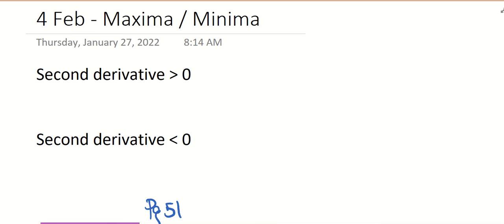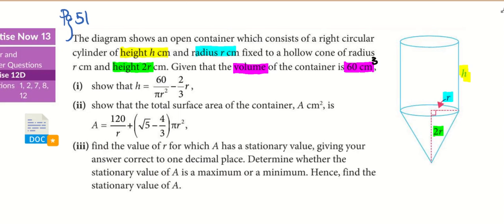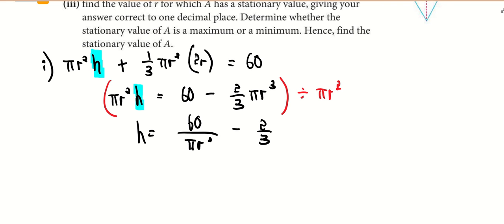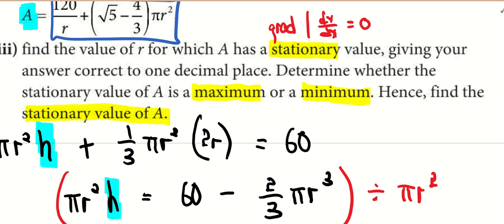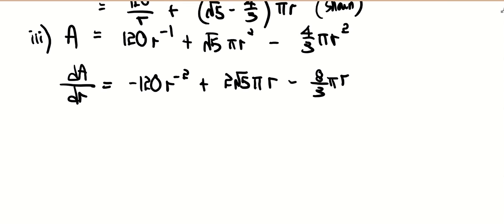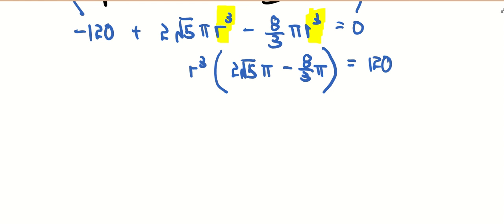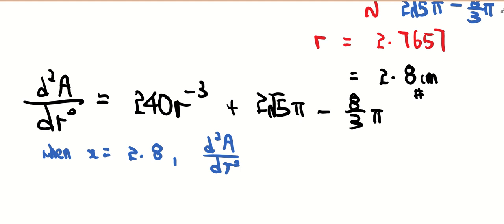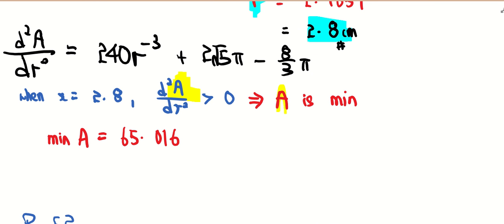2022 4C Maxima & Minima word prob LKK